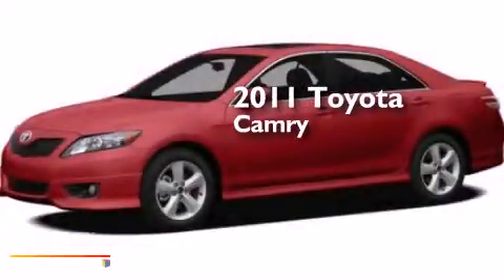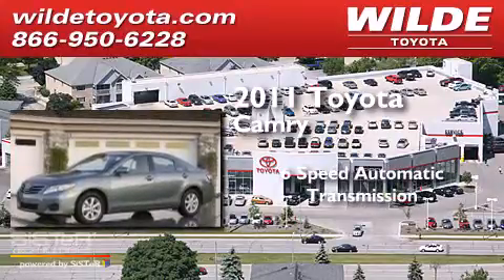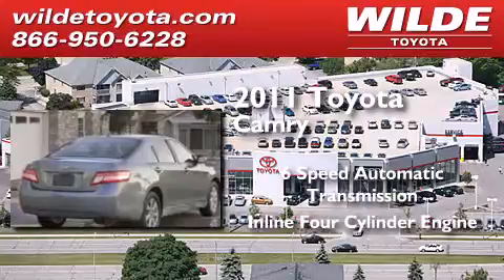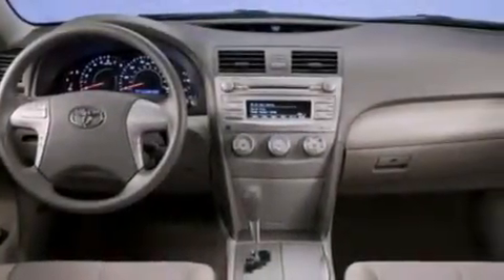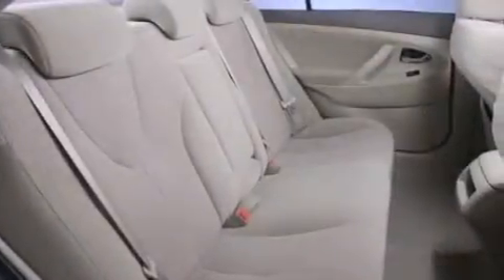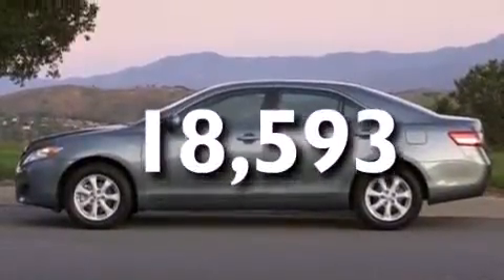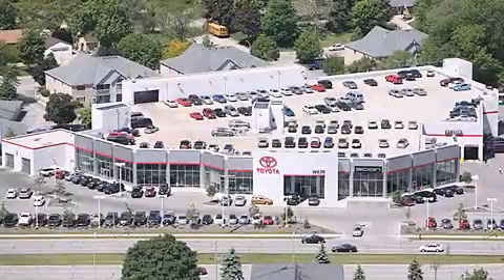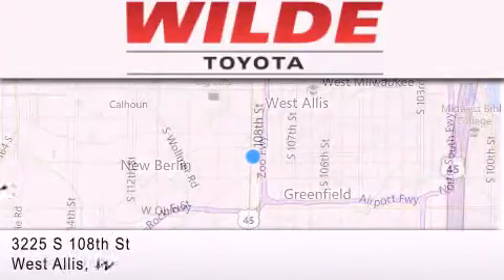2011 Toyota Camry Milwaukee WI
We have been honored to serve the West Allis WI area , we promise that your experience at our dealership will exceed your expectations ! Year : 2011 Make : Toyota Model : Camry Engine : Gas I4 2.5L/152 Trans . : Automatic Exterior : Barcelona Red Metallic Miles : 18,593 Stock : U62935 Wilde Toyota 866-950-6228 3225 South 108th St. West Allis , WI 53227